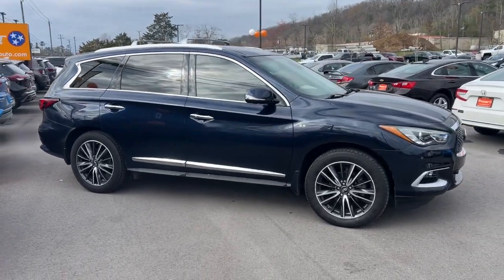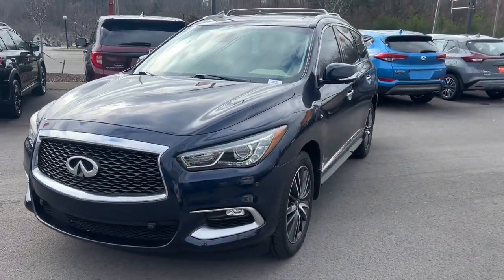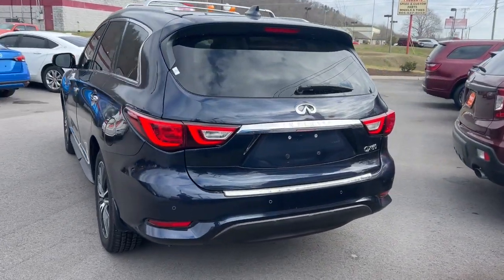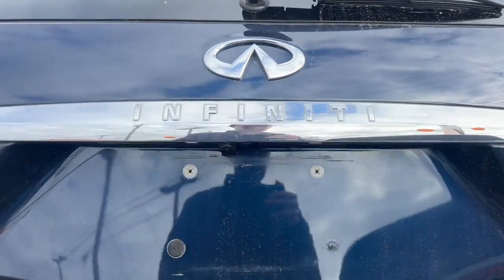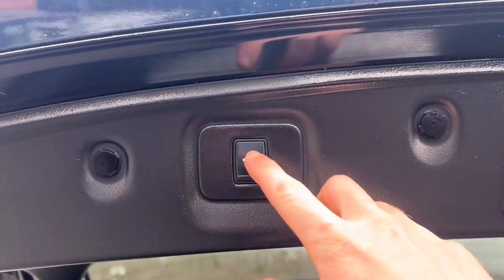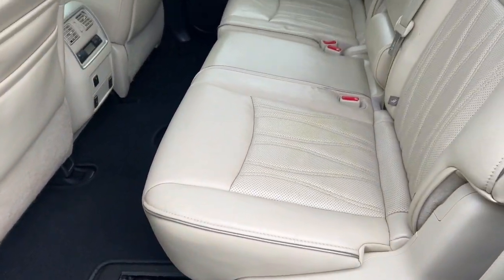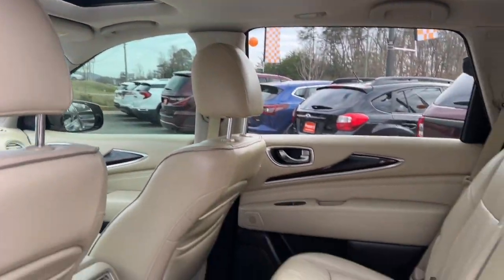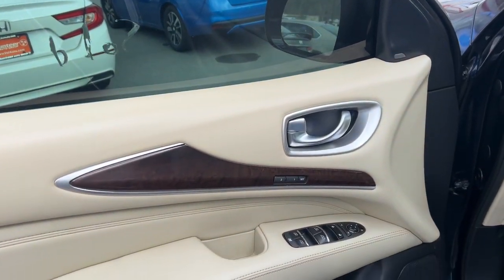2016 INFINITI QX60 Base Knoxville, Maryville, Sweetwater, Lenoir City, Alcoa TN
Pre-Owned 2016 INFINITI QX60 Base available at Volunteer Auto Group located in 2313 E Lamar Alexander Pkwy, Maryville, TN, 37804. Servicing the Knoxville, Maryville, Sweetwater, Lenoir City, Alcoa area.

Your next car could be the  2016  INFINITI QX60.  Here's a premium SUV that was designed with your family's comfort in mind: Presenting the QX60. Spacious 3-row seating, a peaceful cabin loaded with desirable amenities, ample cargo space, and of course advanced safety tech infuses every journey with confidence and relaxation. These are just some of the great options this vehicle comes with: Heated Steering Wheel
, Pre-Collision System, Proximity Key Entry, Keyless Entry, Sun/Moonroof, Navigation System, Moonroof, Third Row Seat, Fog Lamps, Remote Engine Start. Let luxury inspire your adventures when you're in this well-appointed QX60. Come in for a fun and easy test drive. Our team will make it the best part of your day.